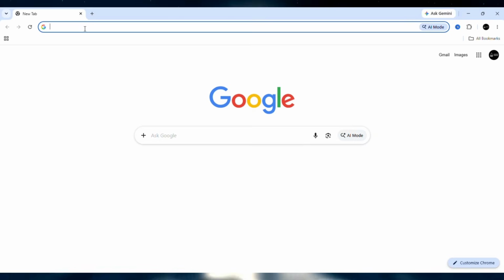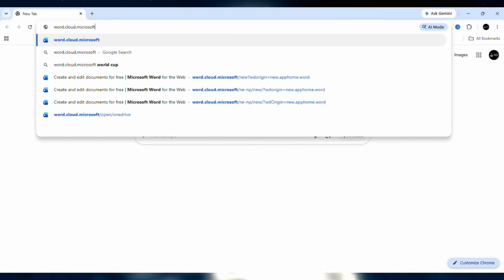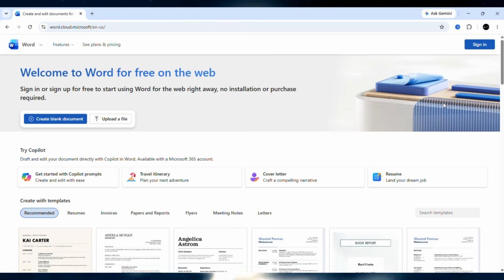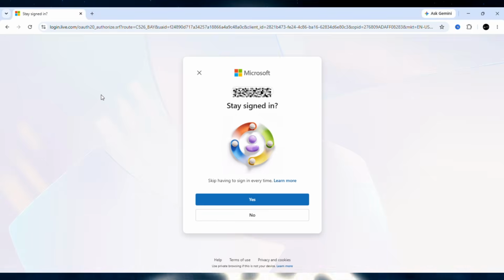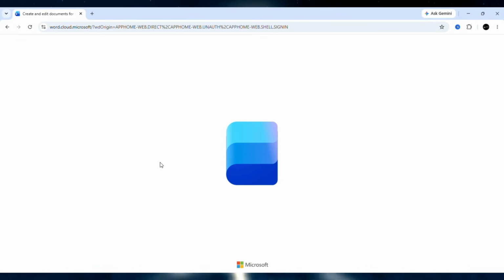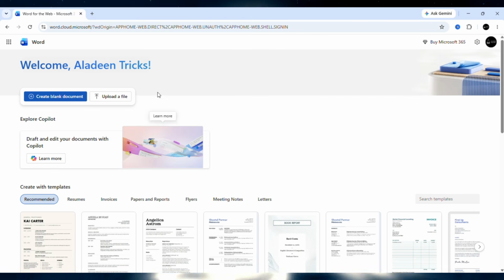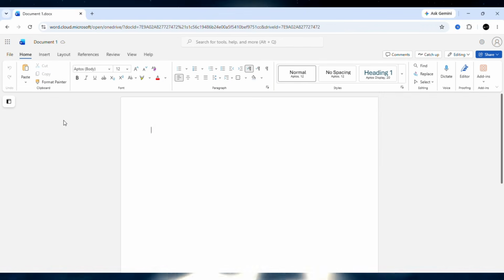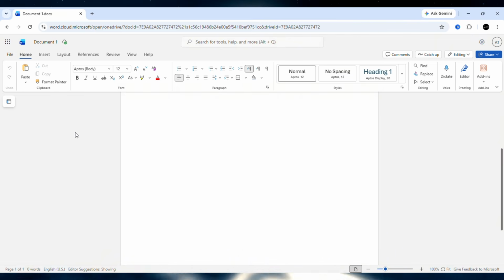How to Use Microsoft Word for FREE in 2026! 💻 No Download Needed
Need Microsoft Word right now but don't have it installed? 😱

In this quick and easy tutorial, I'll show you how to use Microsoft Word for free online without downloading the desktop application.

You'll learn how to:

✅ Access Word for free
✅ Sign in with a Microsoft account
✅ Create a new Word document

You can use Word for the web directly from your browser, and your documents can be saved automatically online.

💡 Perfect if you're in a hurry and need Microsoft Word without paying for a subscription or installing the desktop app.

Watch until the end and you'll be ready to start using Word in just a few minutes! 🚀